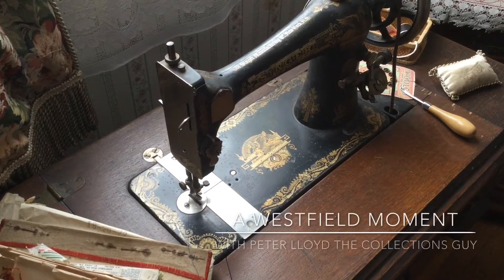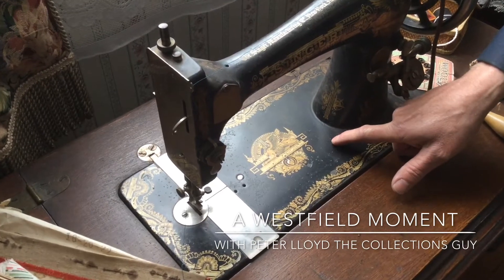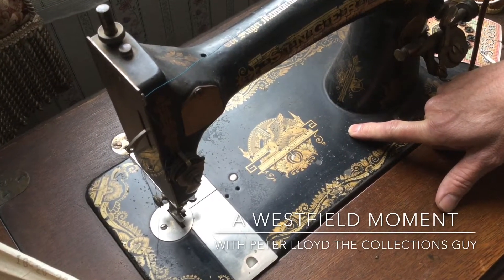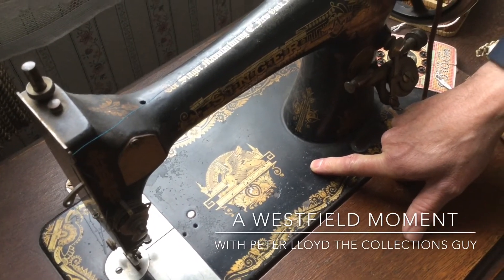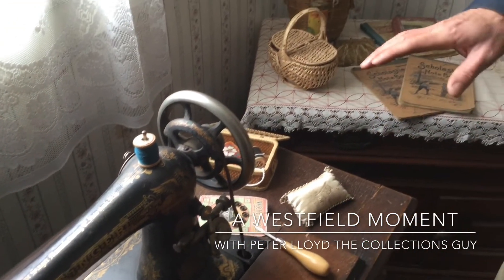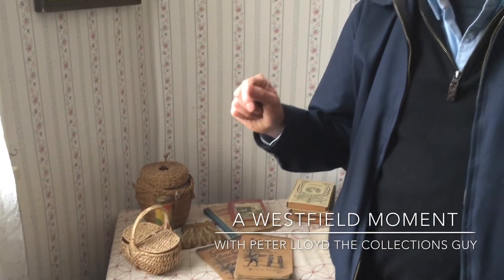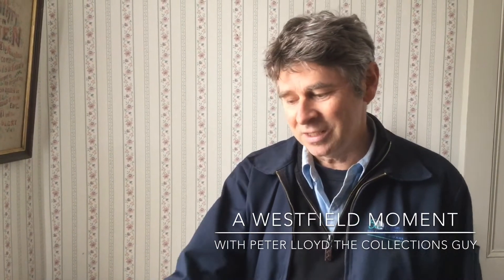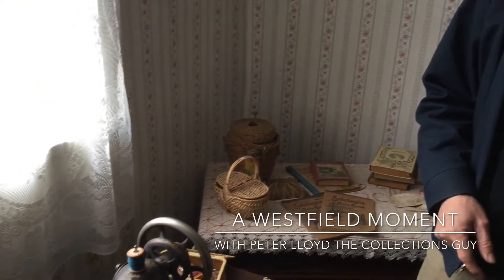A Westfield Moment 3: The Sphinx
Peter Lloyd, The Collections Guy, uncovers the mystery behind the Sphinx on the Singer Sewing Machine at Westfield Heritage Village.